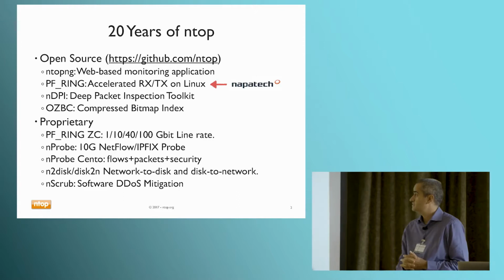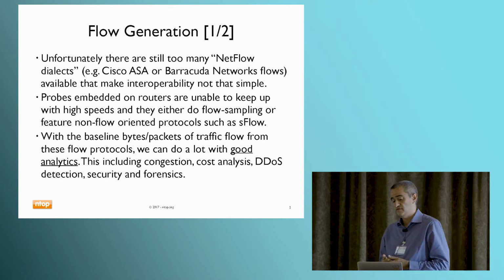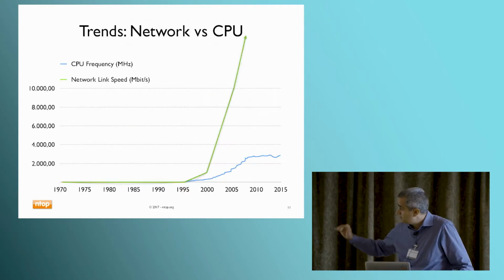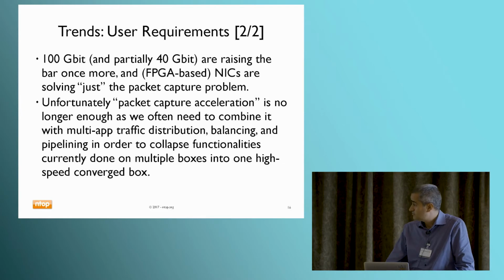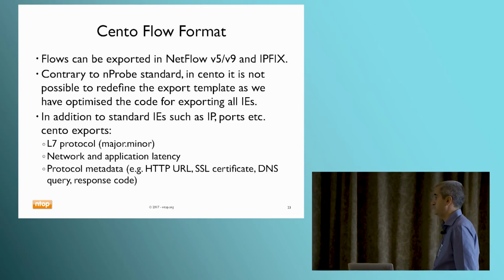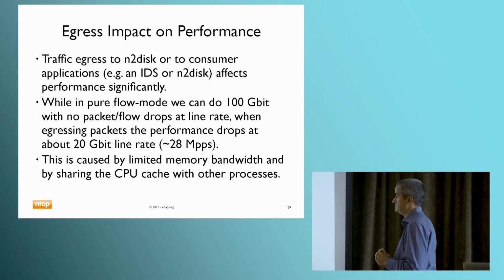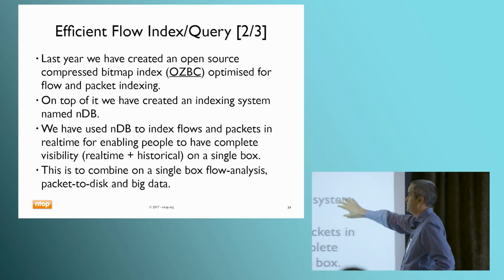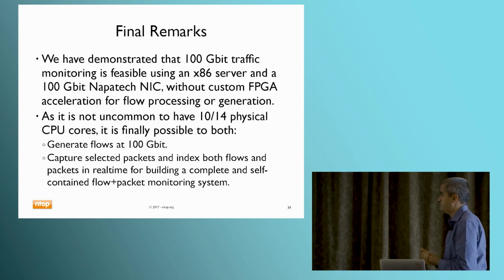Luca Deri, Ntop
High-Speed Network Traffic Monitoring: Flows, Security, Big Data, 100 Gbit.